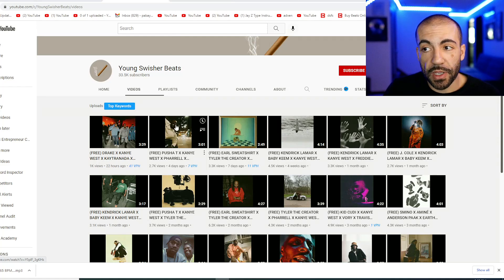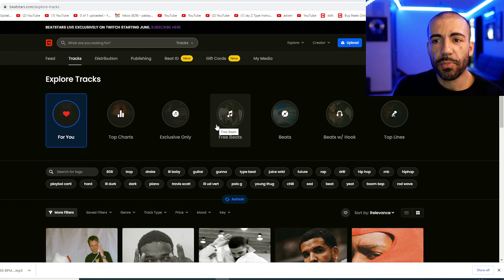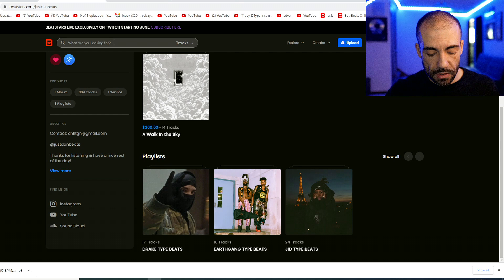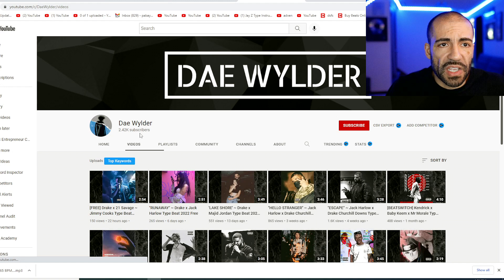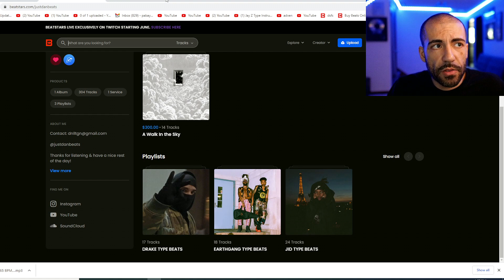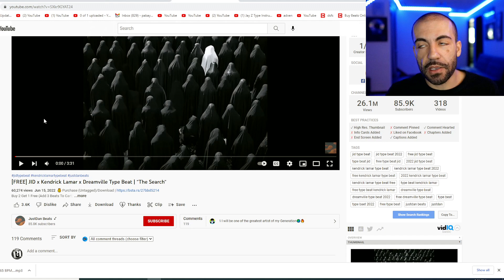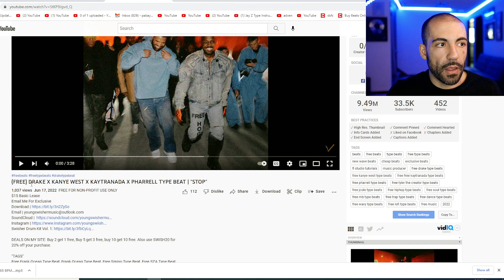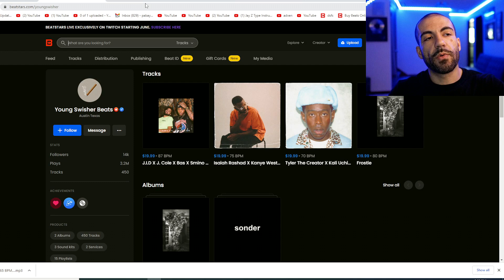How To Sell Beats, Seriously-- Beat Selling on Beatstars, YouTube, Etc.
Selling beats online in 2022? Try this method to increase your traffic, optimize your beat store and create more customers for your beat store. I cover selling beats on YouTube, Beatstars Marketplace and social media including Instagram.

00:00 - Intro
00:40 - Steal From Top Selling Producers
04:20 - Use Beatstars Top Charts
05:27 - Top Selling Producers Have This
06:24 - Beatstars Traffic Sources
11:09 - Target Longer Keywords
12:11 - YouTube Beat Consistency
14:35 - Focus on a Few Keywords
17:04 - Selling Beats on YouTube
17:52 - YouTube Beat Titles Matter
20:29 - Keyword Problems
21:46 - Selling Beats on Beatstars Marketplace